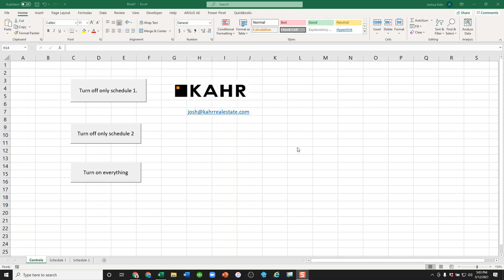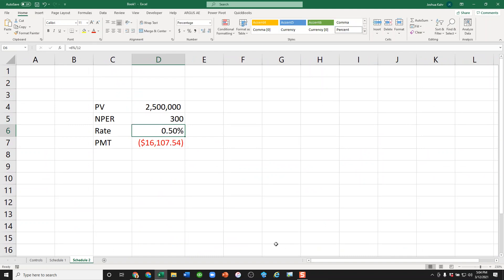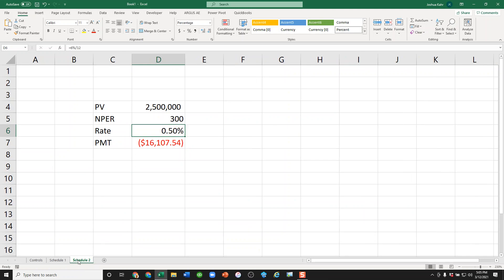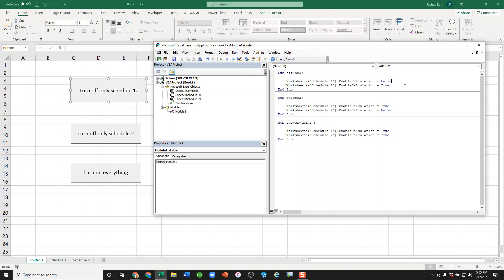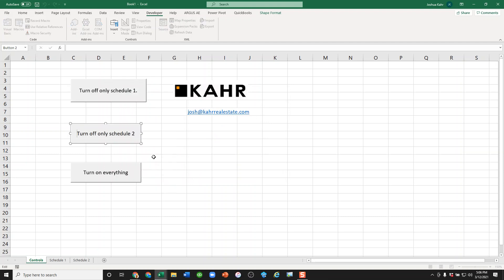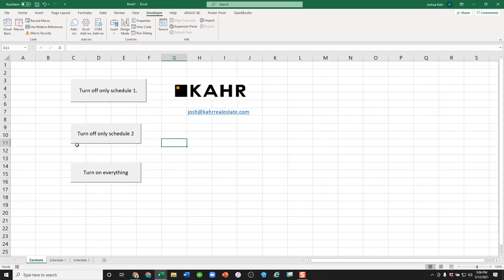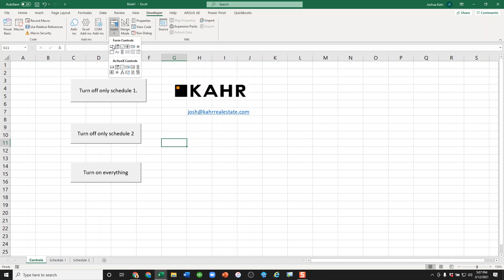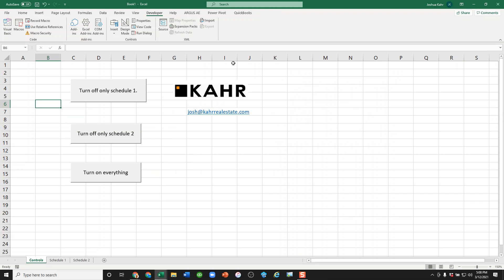Turn Excel Calculations Off on a Specific Worksheet With Visual Basic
If you've ever built a financial model so complex that it slowed down Excel, this is for you.

I'll show you how to selectively turn off Excel's calculation engine on a specific worksheet while leaving the rest of the spreadsheet to run as it did before (but faster).

Be warned: it uses a little touch of Visual Basic to do its job.